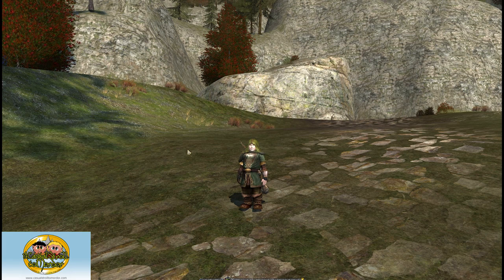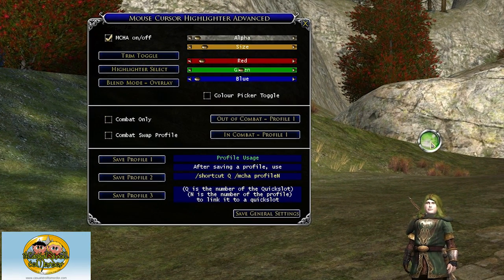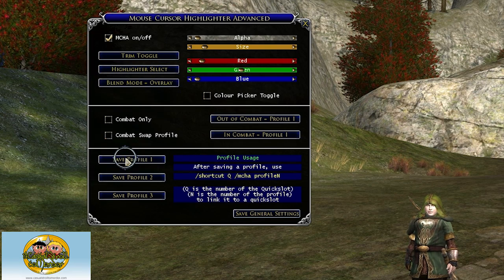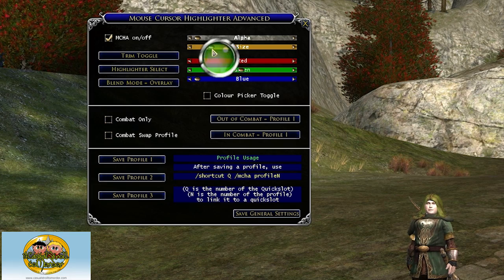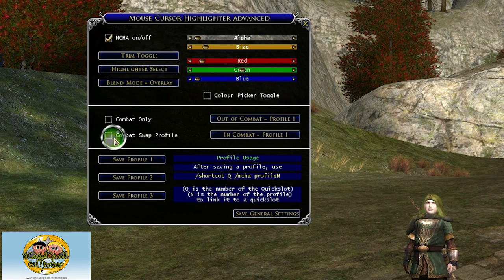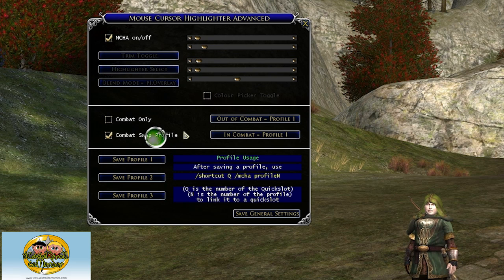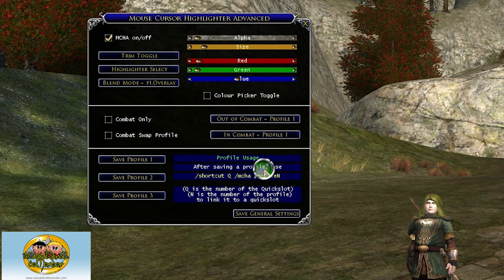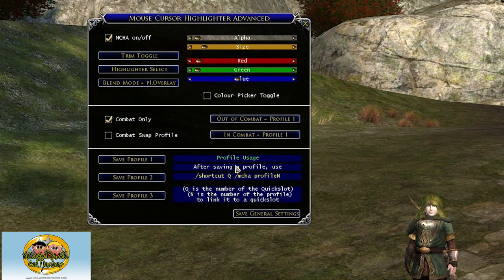LOTRO Plugin Reviews 12: Mouse Cursor Highlighter Advanced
A couple of months ago we sent out a post on Facebook and Twitter asking people what plugins they found to be a must, and without doubt Mouse Cursor Highlighter Advanced was one of the most popular ones that was listed.  And although I had personally never used it before this, I was aware of the plugin and decided to give it a try.